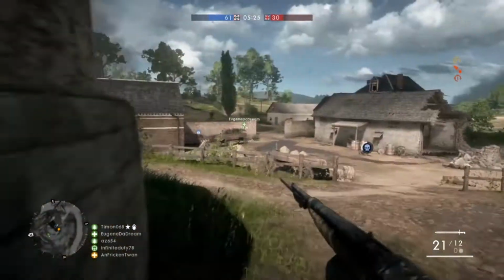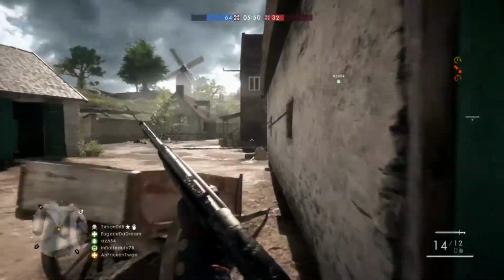BF1 Medic Tips & Tricks | Full Medic Guide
My guide to how to select the gear to best suit your play style for the medic class, as well as how I personally think the class should be played.  Keep an eye on my channel for the upcoming guides for the other classes!